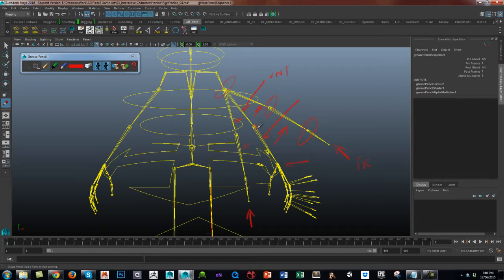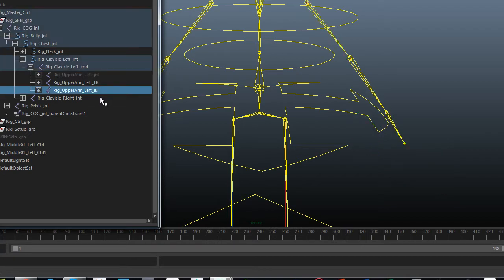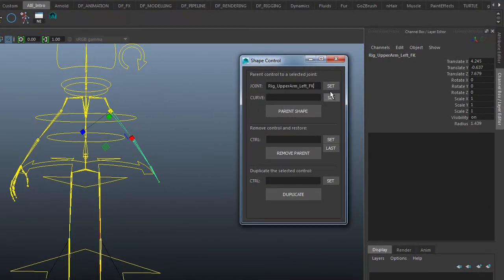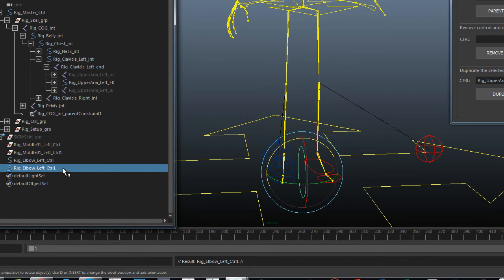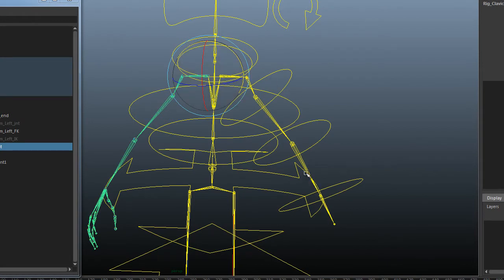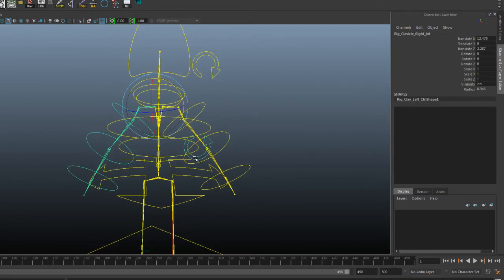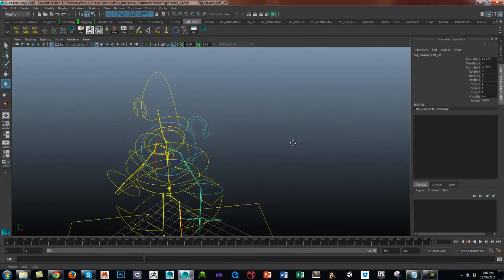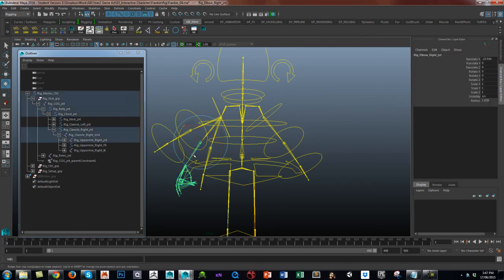Frankie 32 - Mirror Arm and FK Controls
Saving work by mirroring arms before we set up the IK controls and blends